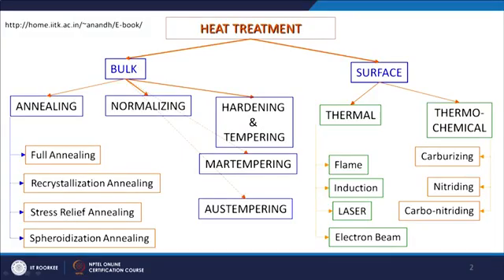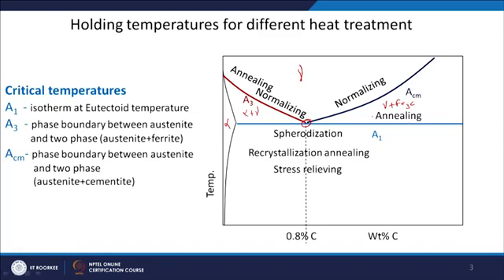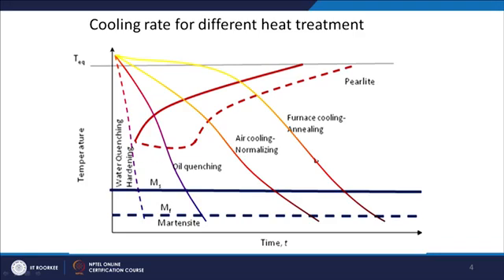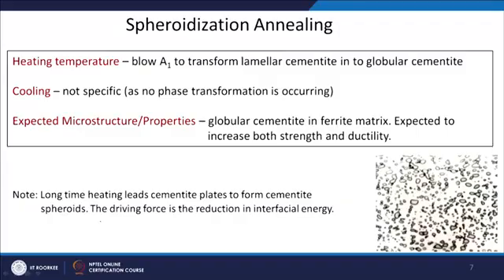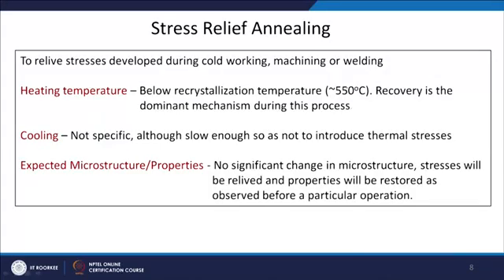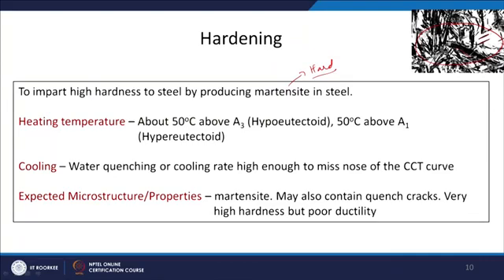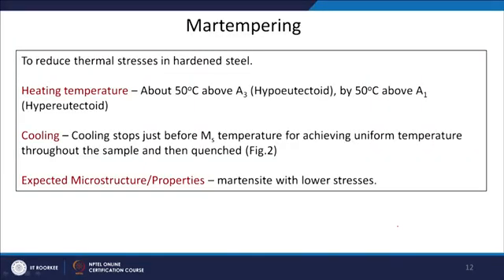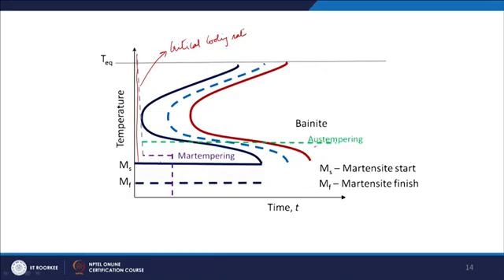лекция 5 англ